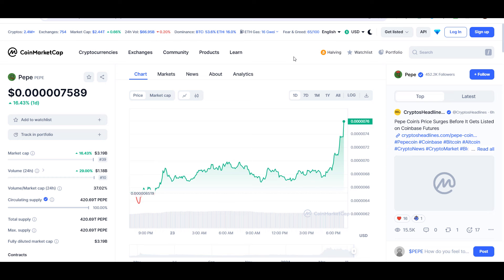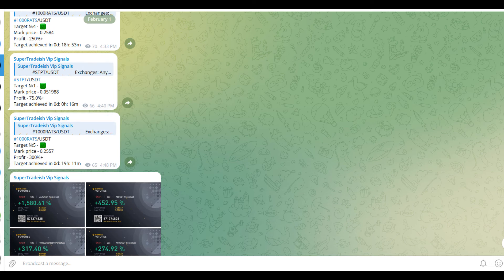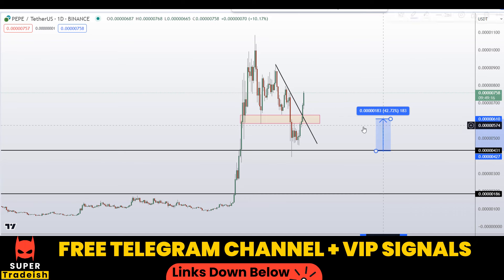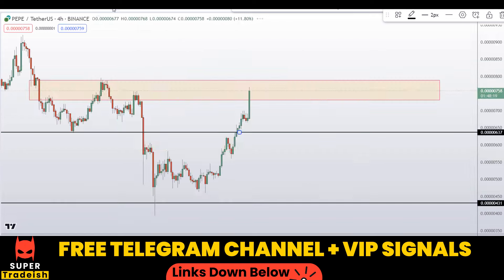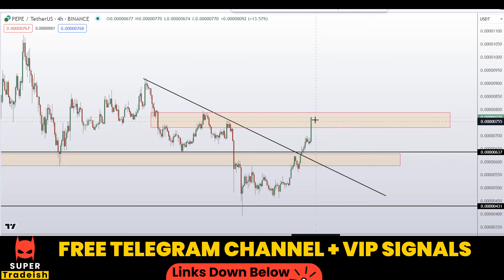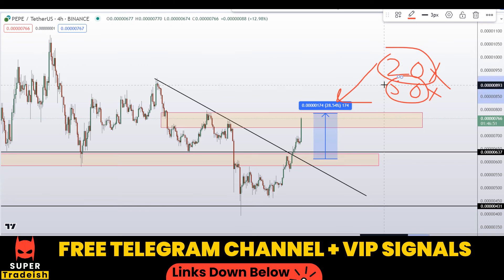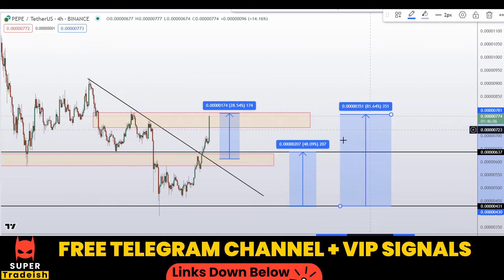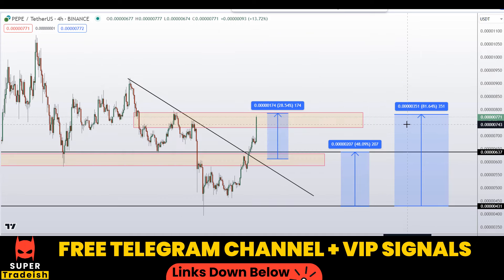PEPE Coin Price News Today - Price Prediction and Technical Analysis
This video is about PEPE Coin Price News Today - Price Prediction and Technical Analysis